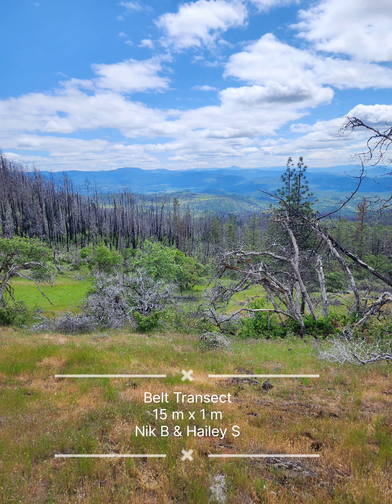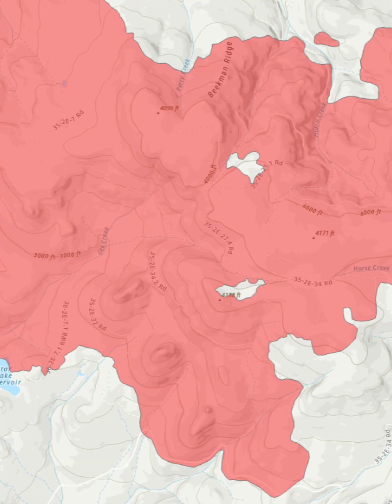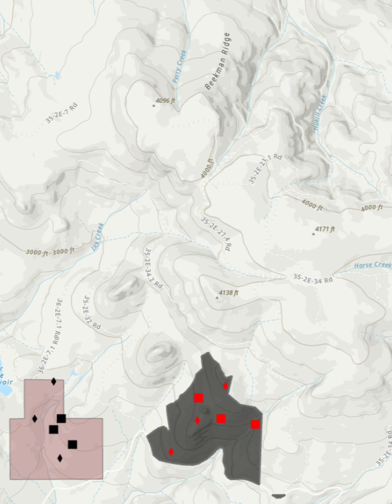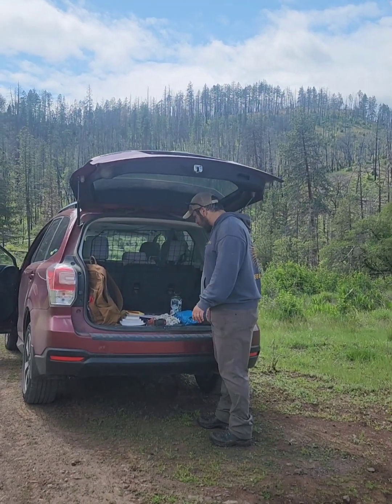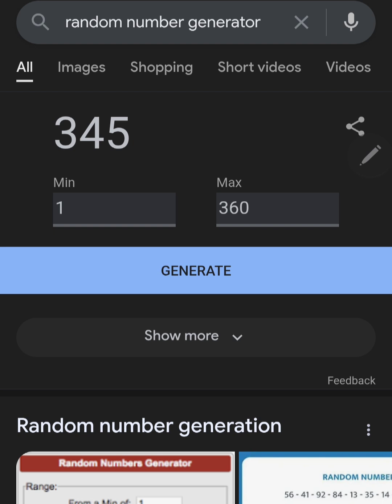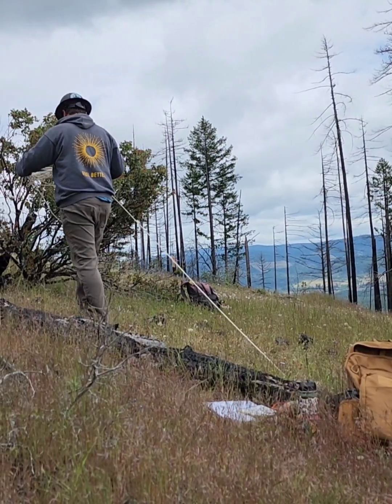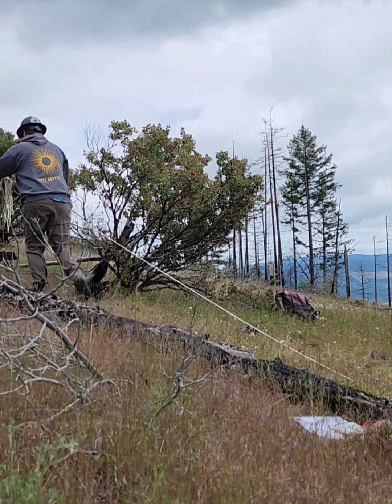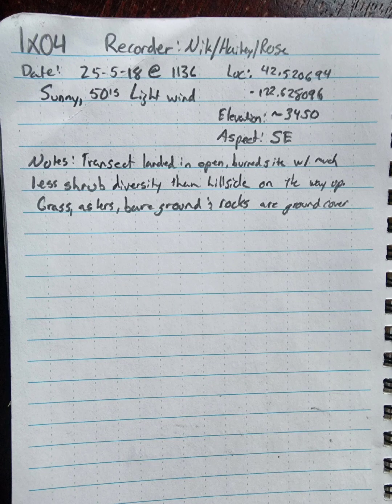Nik & Hailey - Belt Transect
Performing a 15mx1m belt transect to study shrub richness and cover in a burn scar